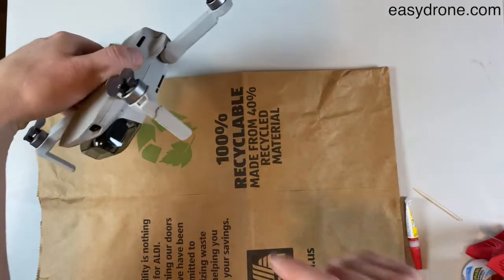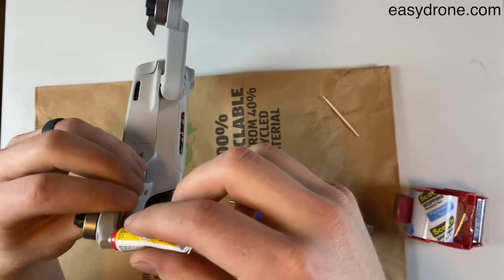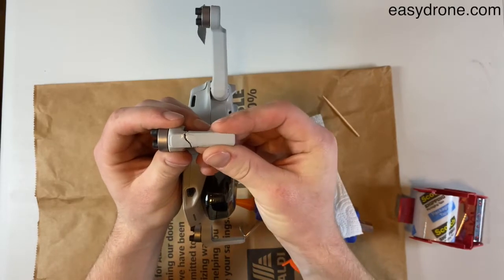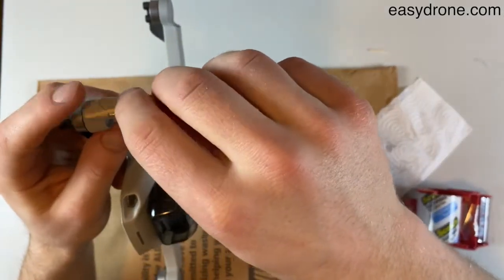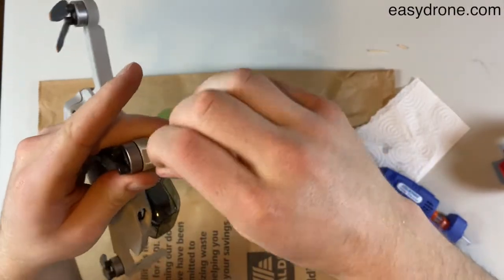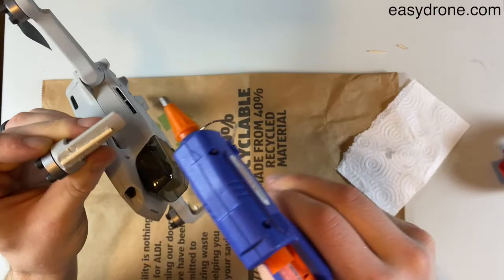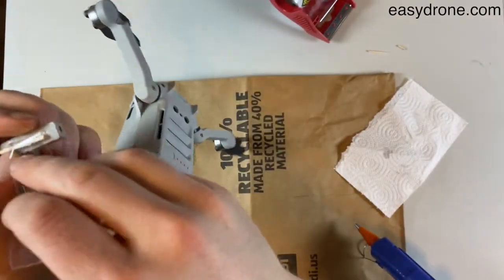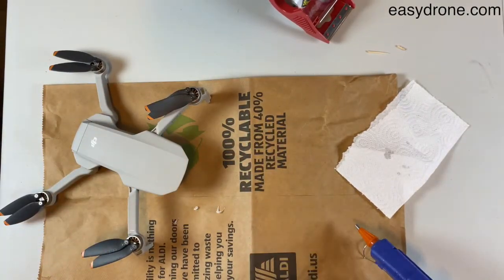How to Fix a Broken DJI Mavic Mini Series Arm the STRONG way!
Here's how I fixed my DJI Mini's broken arm!
This method gives you a nice strong fix that's just as strong as the arm was before.